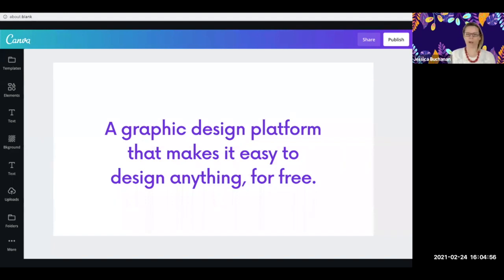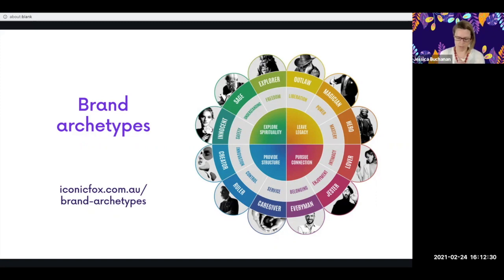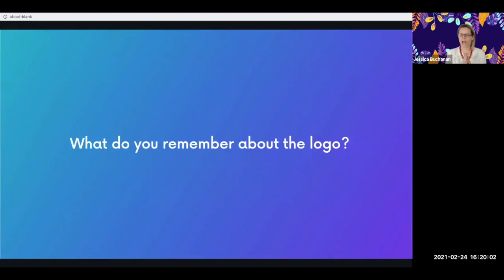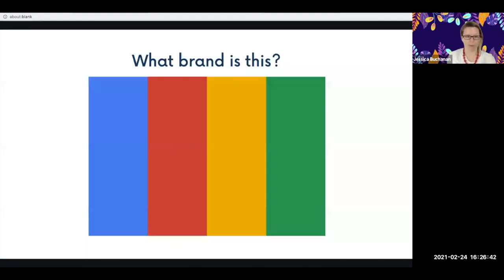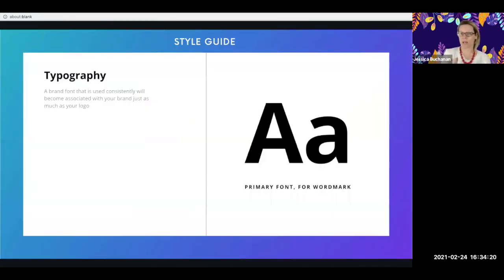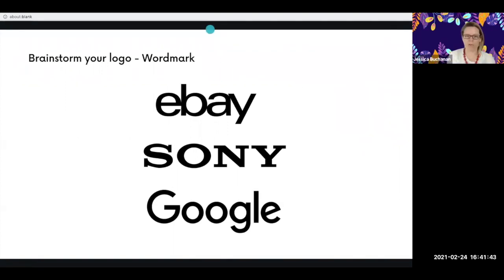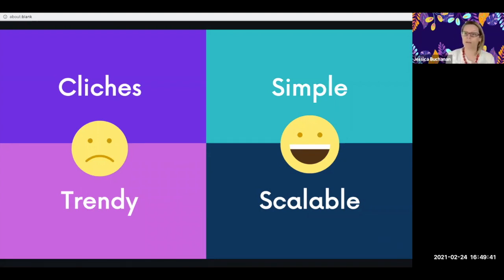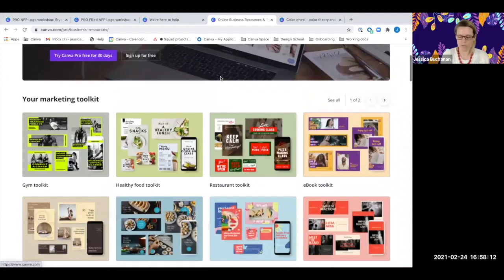Let's Design a Logo for your Nonprofit | Canva Workshop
Learn how to design a logo for your nonprofit organization with Canva. Jess and Hadas will give you tips and tricks to use Canva to create a logo that represents your brand values. We'll identify and explore the values of your brand and learn how to represent them through color, font and imagery in a memorable logo.

This webinar is suitable for everyone with ambitions of helping social good orgs with marketing and branding. Everyone who is new to the Canva tool or who wants a refresher course on how to use Canva to build your brand.

⏳ TIMESTAMPS
00:00 Intro to Jess and Hadas your hosts for this Canva webinar
02:28 What is Canva and what is Canva's mission
03:53 Webinar's table of content
04:12 Definition of a Brand
06:00 Introducing the Brand Workbook for you to design along (link 👇)
06:45 How to communicate the purpose of your business
08:03 How to find your brand values
09:31 Creating your brand personality
13:15 The ingredients of a great logo
18:36 Choosing the right shapes for your logo
23:53 What colors to use in your logo
30:10 How to select the right font for your brand
36:08 How to come up with an idea for your logo
42:12 Using Canva templates to create your logo
44:54 Design tips to create a good logo
50:59 How to decide if your logo is good or not
51:15 Additional resources for creating your brand and your logo
54:51 Q&As

► How to create your brand identity
► What makes a great logo
► Working with shapes, colors and fonts
► How to come up with a great idea for your logo
► Finding the best Canva templates to design a logo

😎 IN THE MOOD FOR SHORTER VIDEOS? TRY THESE:
► Discover short Canva Tips & Tricks:

Happy designing ✨